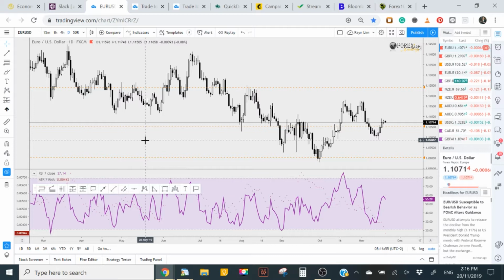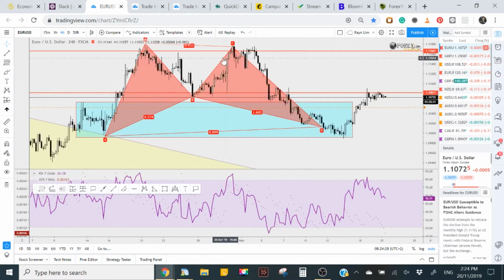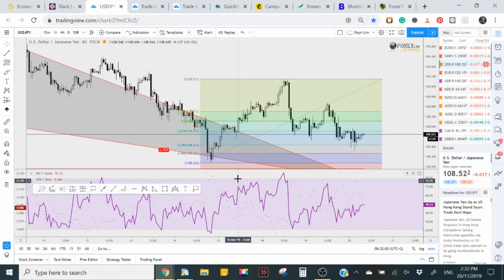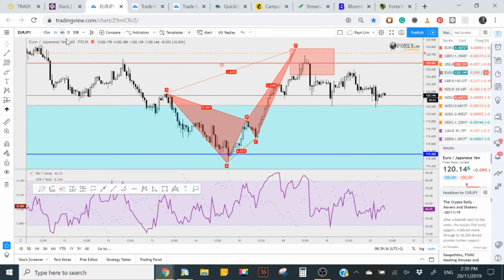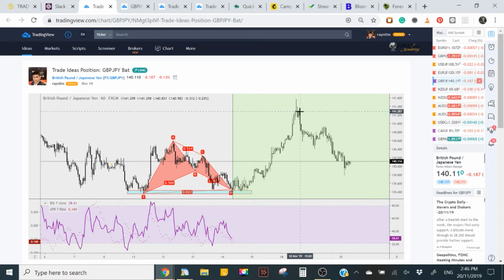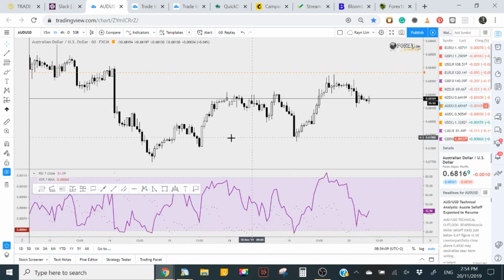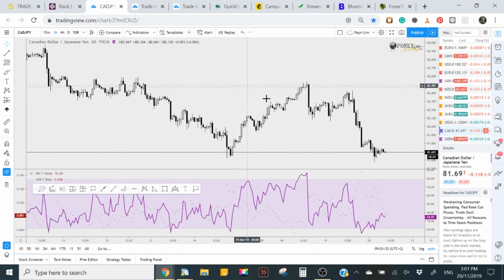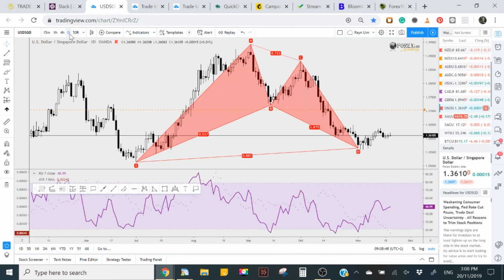MidWeek Analysis - 20Nov2019, Week 4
November market movement, what do you expect? Do you understand the November movement and how it works?

Join us on Wednesday 14:08hr(+8GMT) while I will be going through some setup that you can potentially trade(only if you agree) and it will be fun.

Bored with your job, but feel you have no option because it pays the bills? No work-life balance and barely any time to do the things you truly love?

Well, I’m Rayn, and in the past, I used to work the 9-5 just like many of you. My head of department instructed me to slow down my pace if there wasn’t any other work for me to do. Just so the entire department wouldn’t look bad.

Well that’s experience I got working at a Japanese MNC based in Singapore. That was the first realization I had that the 9-5 grind was not for me.

These days, the way I trade, I spend about 30 minutes a day in front of my computer.
Join me at our 3-hour live workshop, happening this month Tuesday 26th November in Singapore at 7.00pm.

A complimentary E-book will also be sent to all participants.